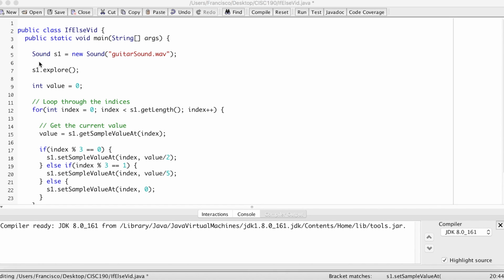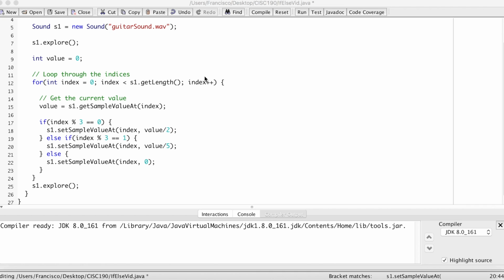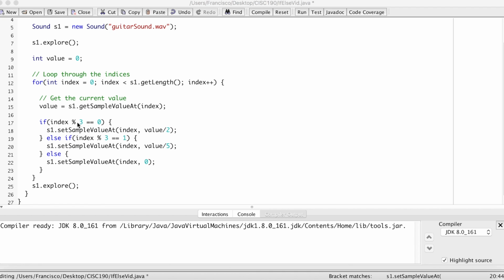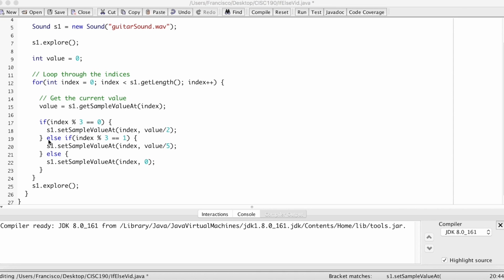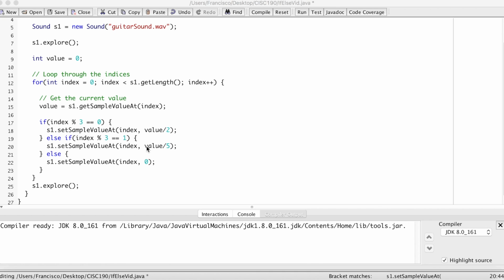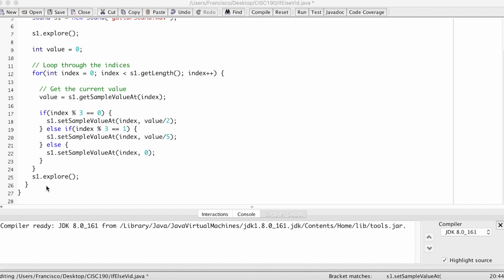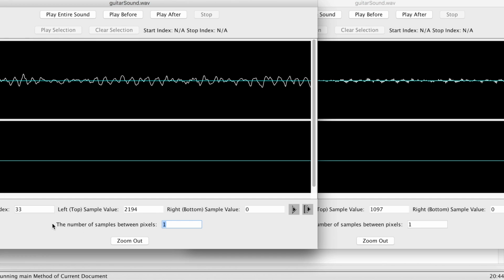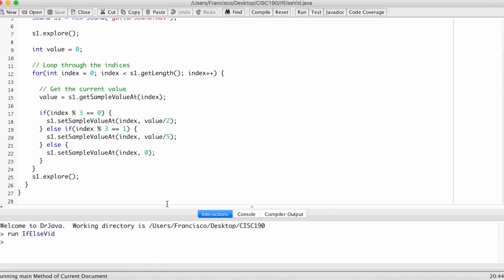If-Else Video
This is a video on the programming concept of if-else statments.